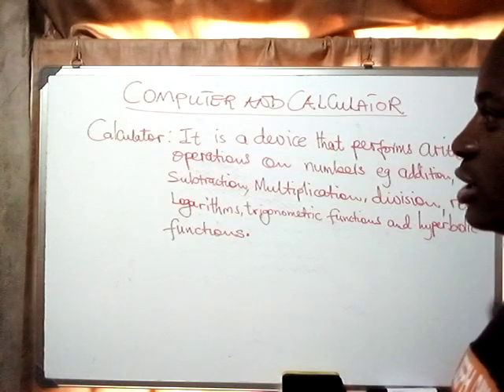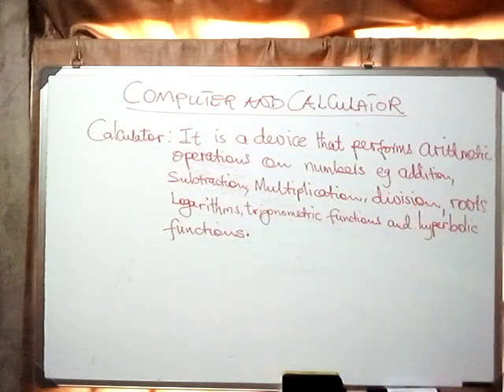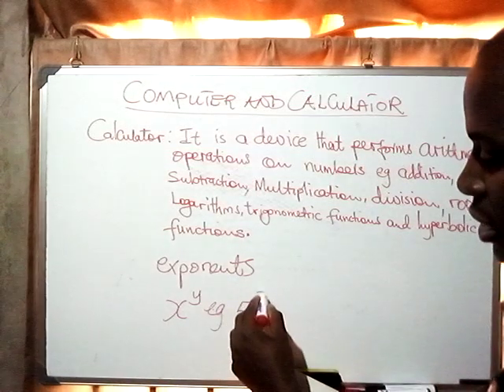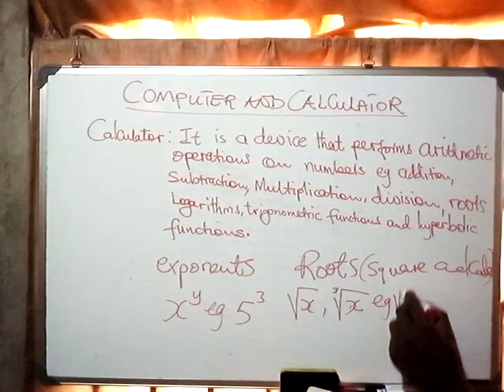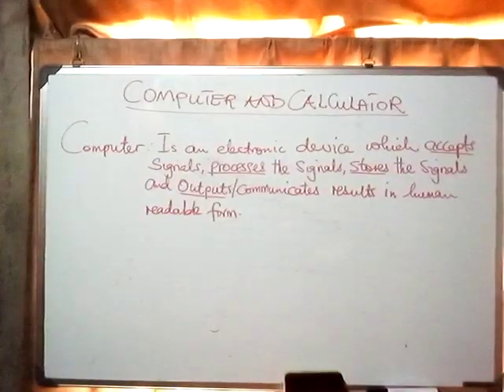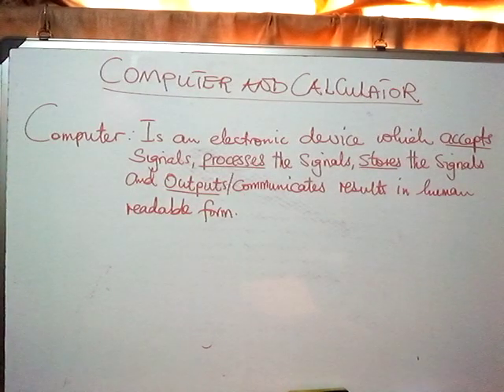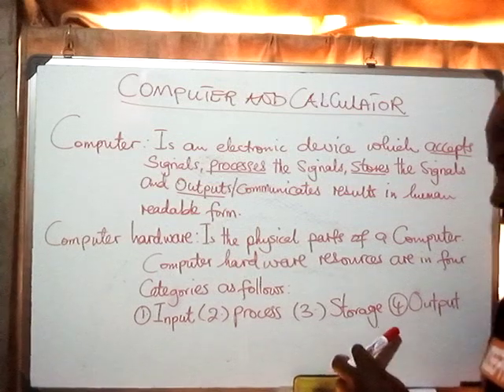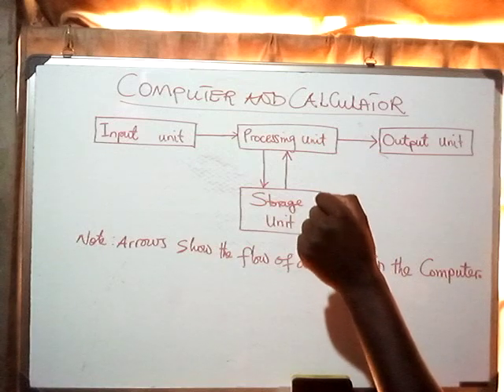Computer & Calculator L1